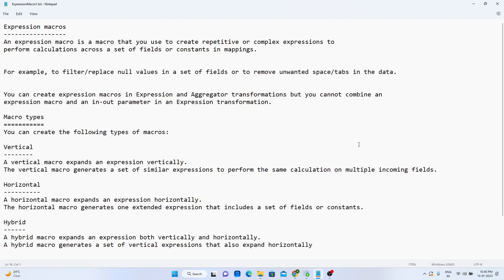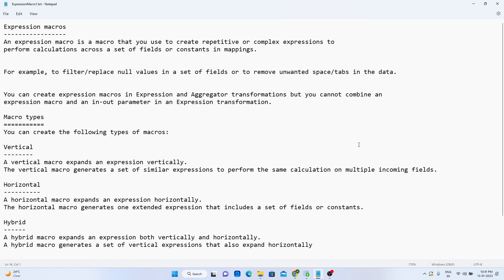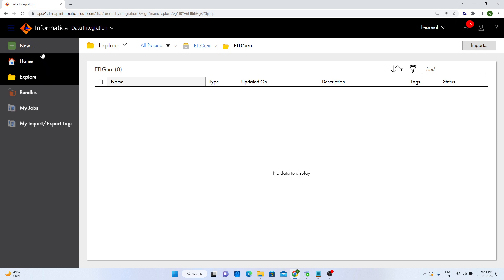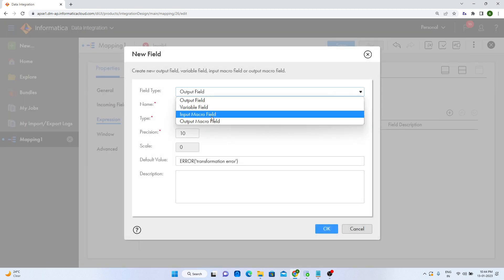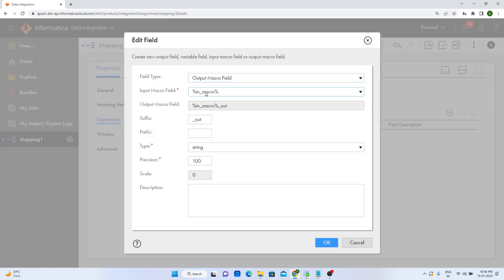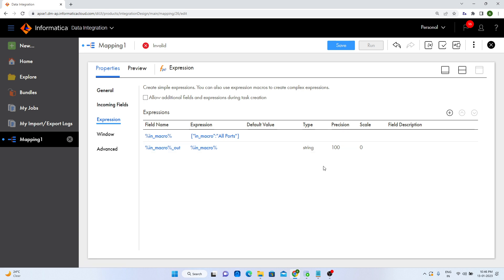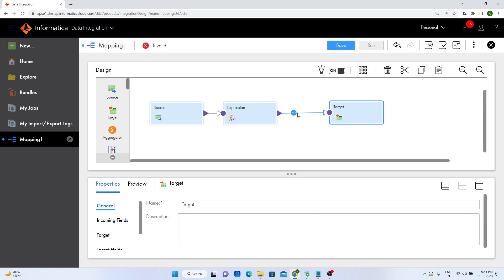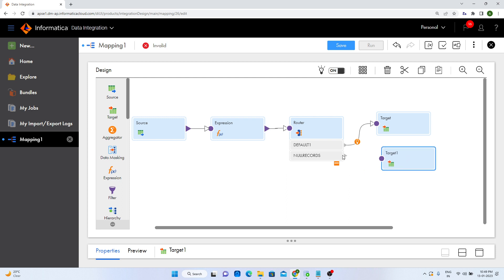IICS: Horizonal Expression Macros | Redirecting NULL & NOT NULL to separate target using EXP Macros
IICS: Horizonal Expression Macros | Redirecting NULL and NOT NULL to separate target using Expression Macros.

Expression macros
An expression macro is a macro that you use to create repetitive or complex expressions to
perform calculations across a set of fields or constants in mappings.

For example, to filter/replace null values in a set of fields or to remove unwanted space/tabs in the data.

In an expression macro, one or more input fields represent source data for the macro. An expression
represents the calculations that you want to perform. And an output field represents the results of the
calculations.

At run time, the task expands the expression to include all of the input fields and constants, and then writes
the results to the output fields.

You can create expression macros in Expression and Aggregator transformations but you cannot combine an
expression macro and an in-out parameter in an Expression transformation.

Macro types
You can create the following types of macros:

Vertical
A vertical macro expands an expression vertically.
The vertical macro generates a set of similar expressions to perform the same calculation on multiple incoming fields.

Horizontal
A horizontal macro expands an expression horizontally.
The horizontal macro generates one extended expression that includes a set of fields or constants.

Hybrid
A hybrid macro expands an expression both vertically and horizontally.
A hybrid macro generates a set of vertical expressions that also expand horizontally

Example of Horizontal Expression
%in_port% = All Incoming fields
%in_port%_out = %in_port%
flag   =  %OPR_SUM[IIF(ISNULL(%in_port%),1,0)]%